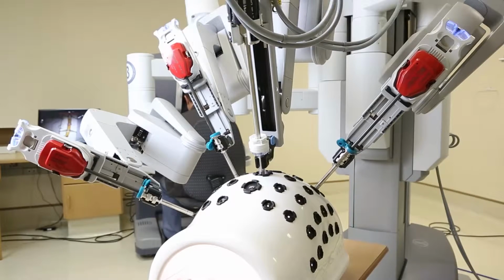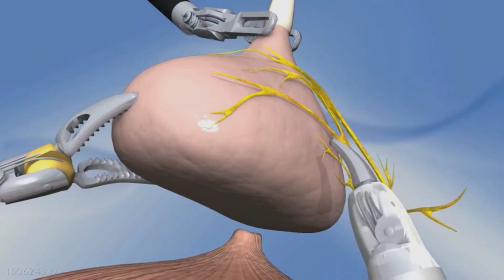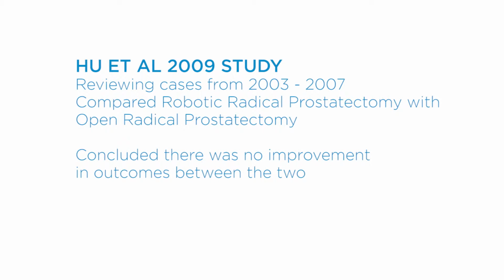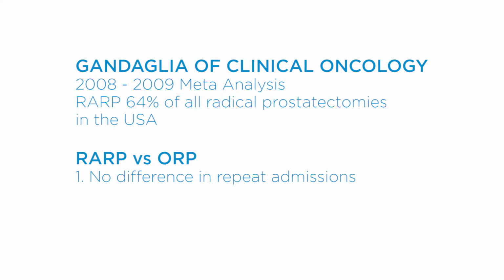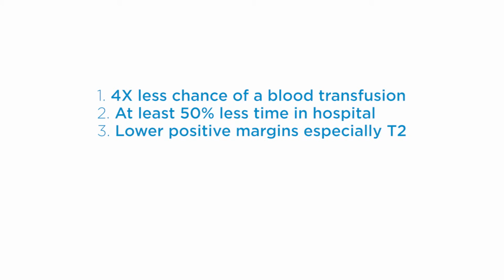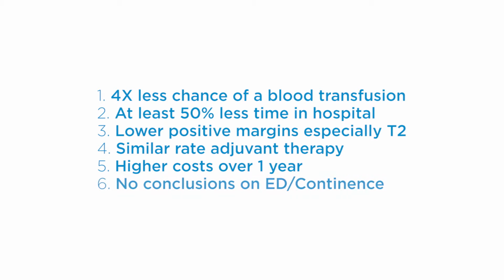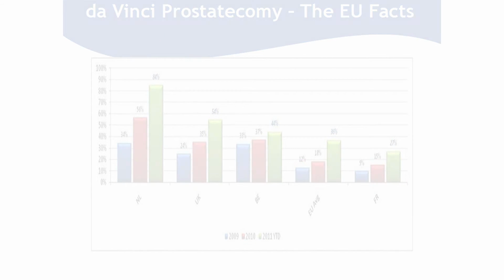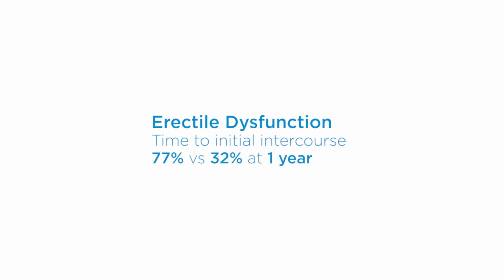Part 2: Urologist, Gawie Bruwer, discussing robotic surgery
Mediclinic is proud to present the state-of-the-art  da Vinci Si HD robot, the most advanced platform in minimally invasive surgery available in the world today.  Watch this four part conference video by Mediclinic discussing the benefits of robotic surgery.